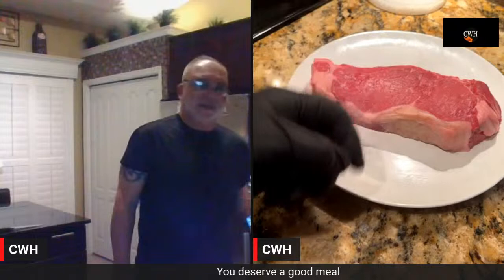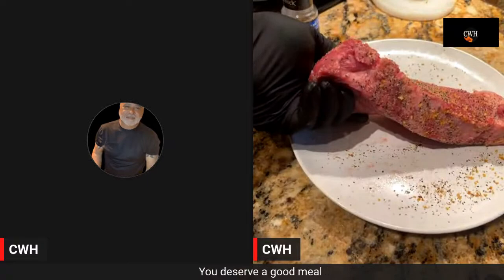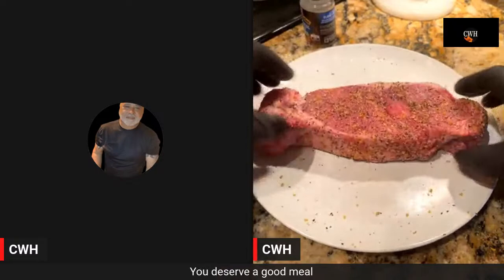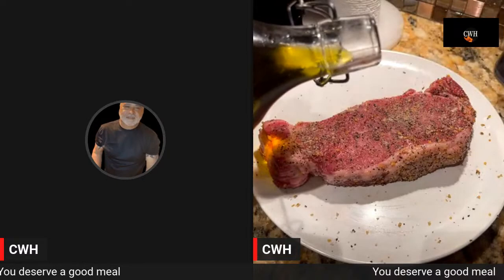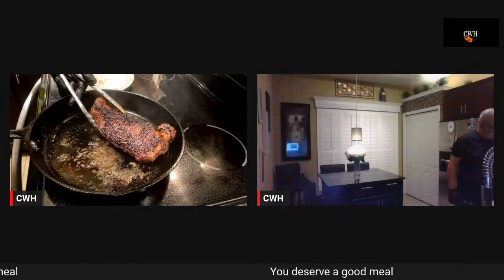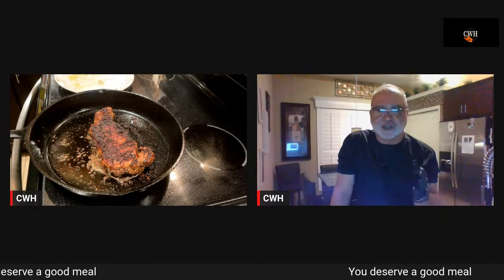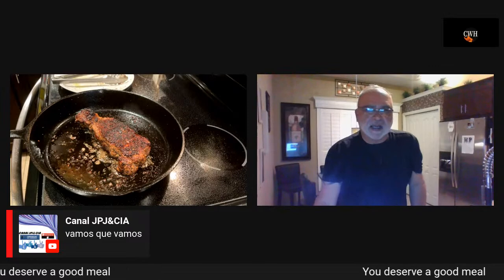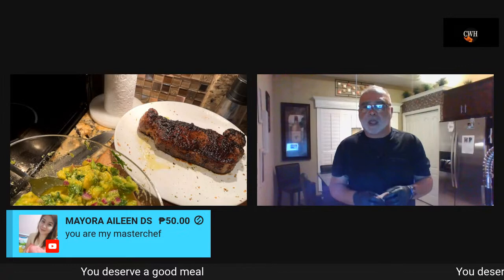Let's cook delicious steak dinner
Delicious steak 🥩 recipe